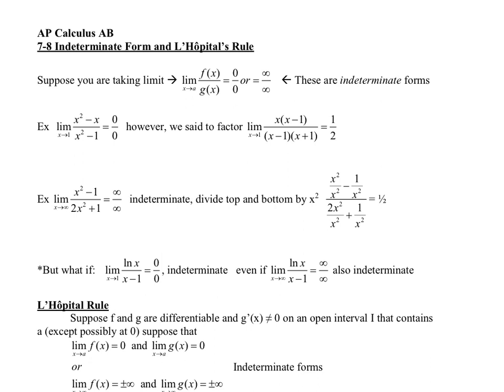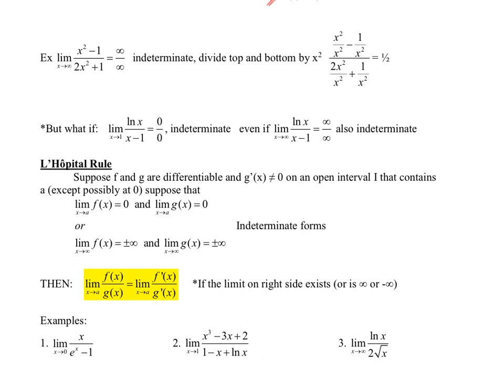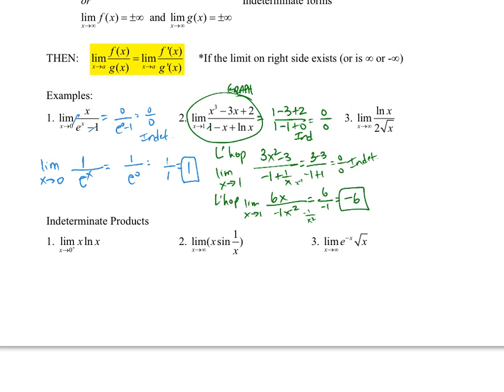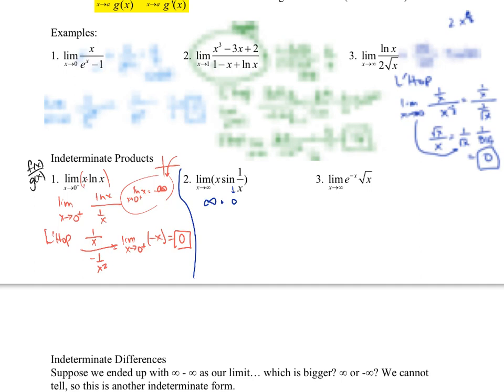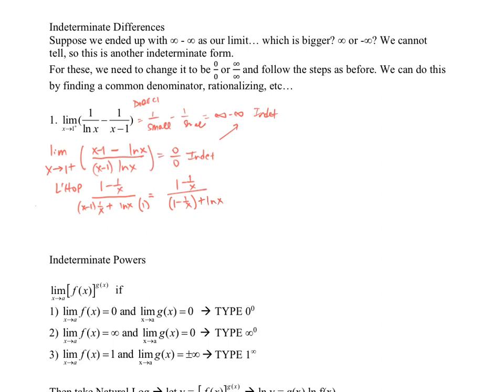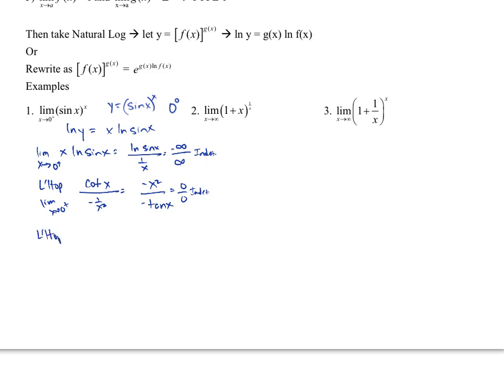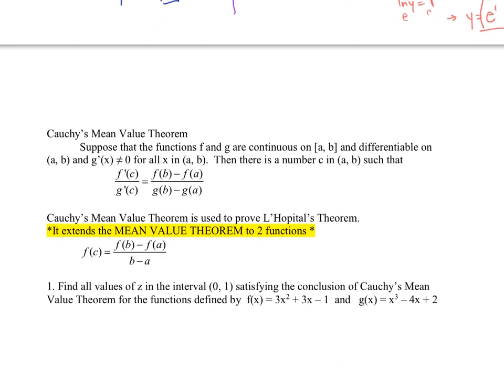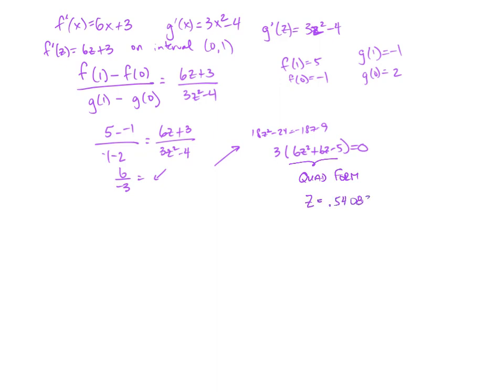AP Calculus L’Hopitals Rule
This is the video lesson for L’Hopitals Rule.
Make sure to follow along with your notes. 4-4 Lesson for Stewart 9th edition.